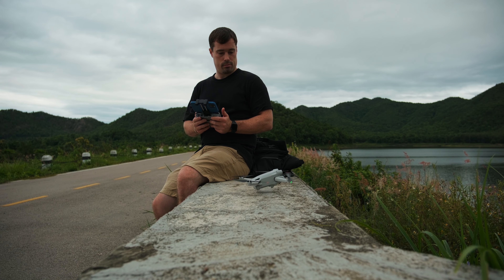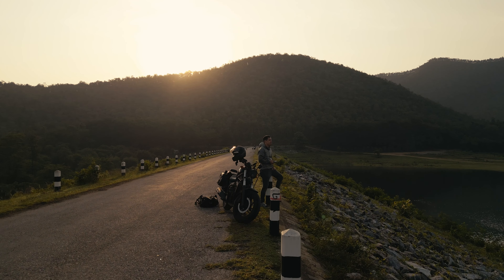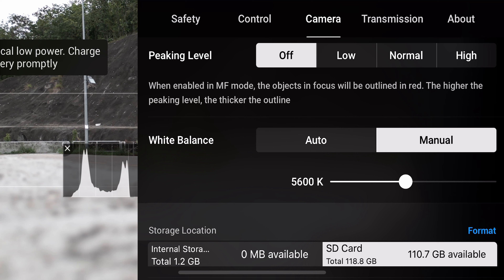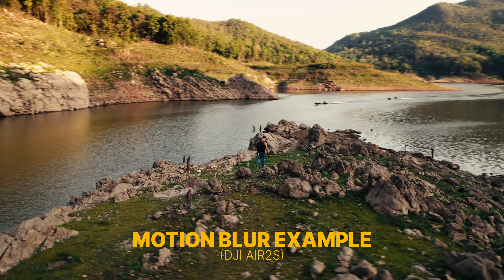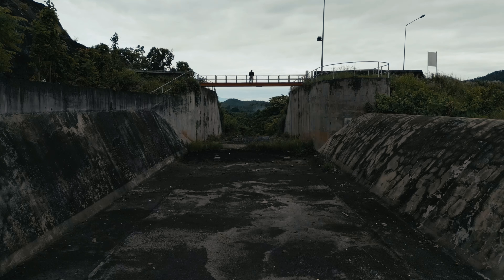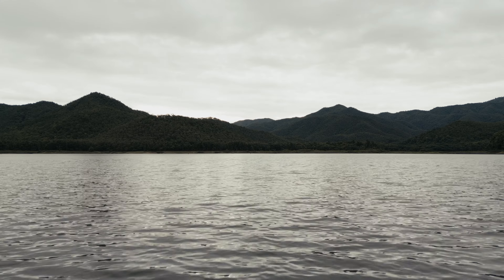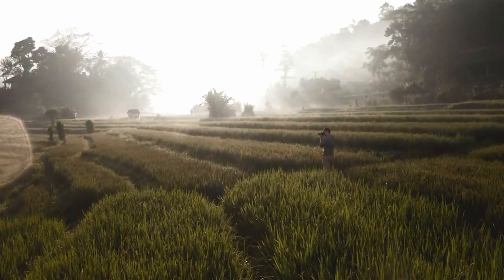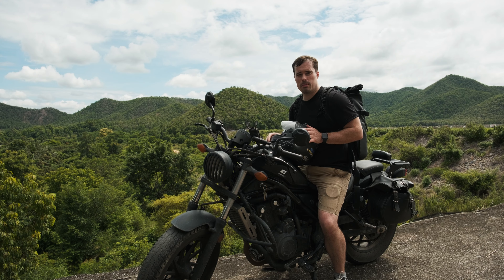How to Film Cinematic DJI Mini 3 Pro Footage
BECOME A VIDEO CREATOR WITH MY COURSES:
→ Start with my Creator Crash Course

Revolut - Best and safest debit card for travel with great app